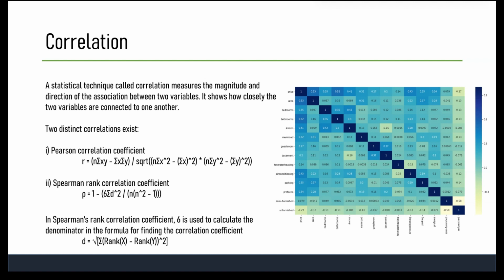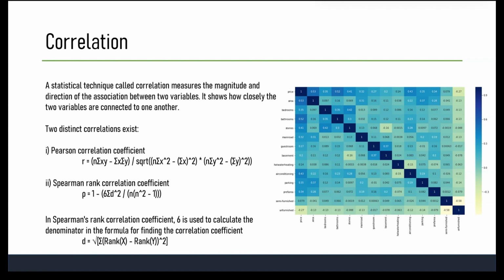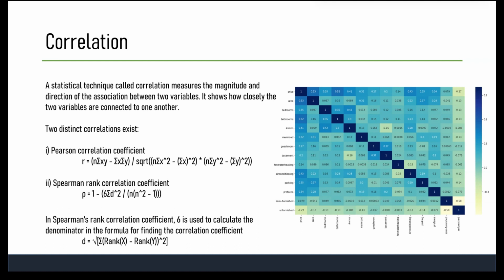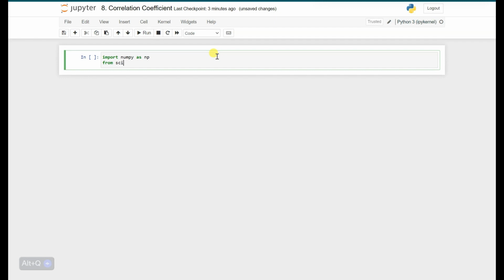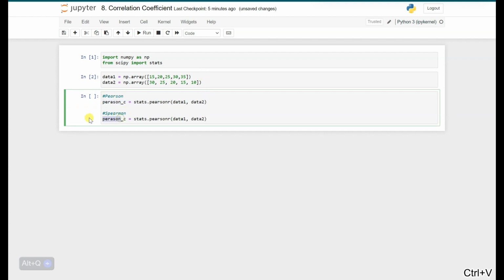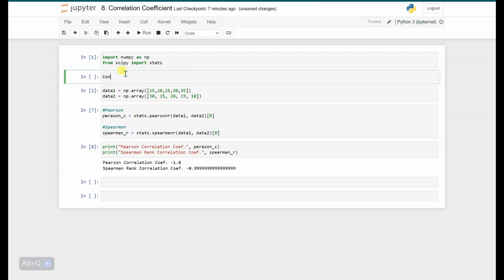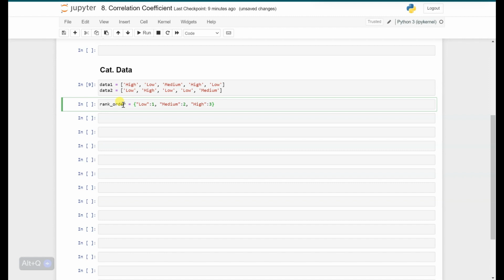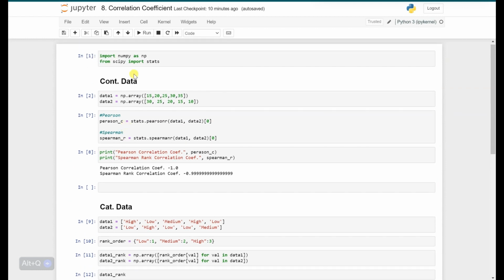21. 🎥 Correlation: Spearman Rank vs. Pearson - Theory and Implementation 🤝💡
Dive into the fascinating world of correlation analysis with this comprehensive guide!

🌐🔍 Explore the theoretical foundations and real-world implementation of two powerful correlation methods - Spearman Rank and Pearson. 📈📊 Understand the nuances of each approach and when to apply them for robust insights into your data relationships.

🧠💻 Whether you're a data enthusiast or a seasoned analyst, this tutorial equips you with the knowledge and practical skills to navigate correlation analysis with confidence. 🚀✨ Let's unravel the stories hidden within the data! 📚🔗

🙏 THANKS & Love you all!!! ❤️